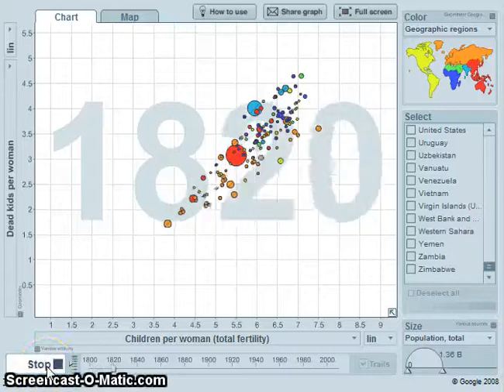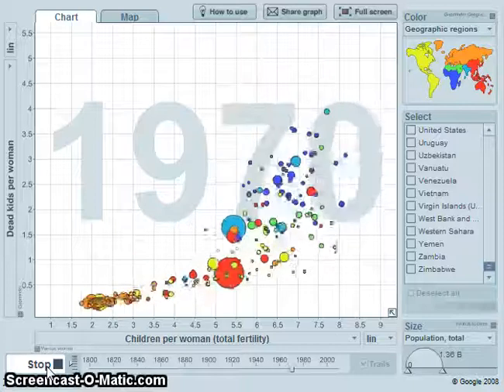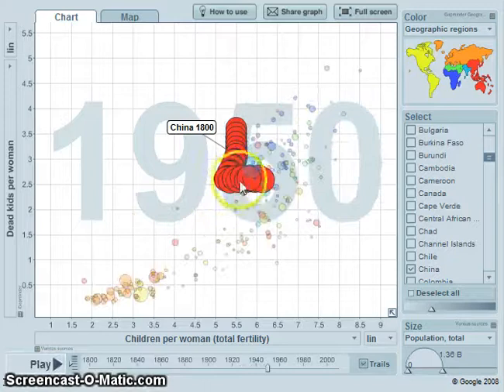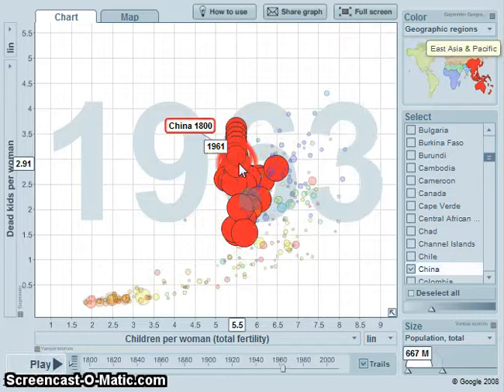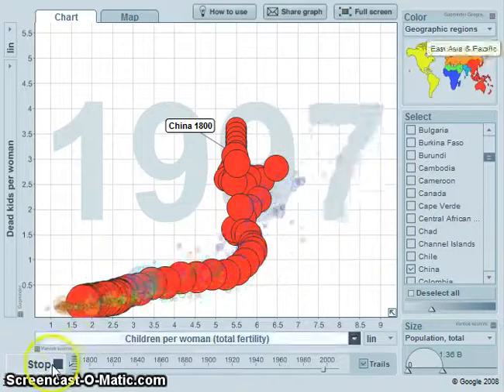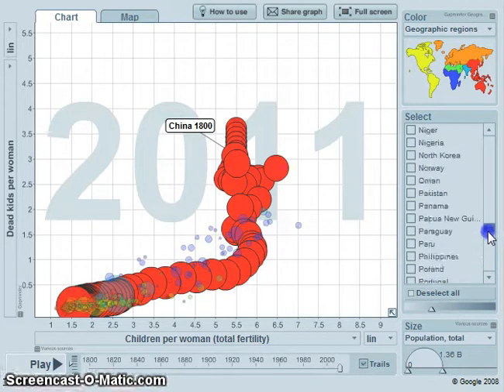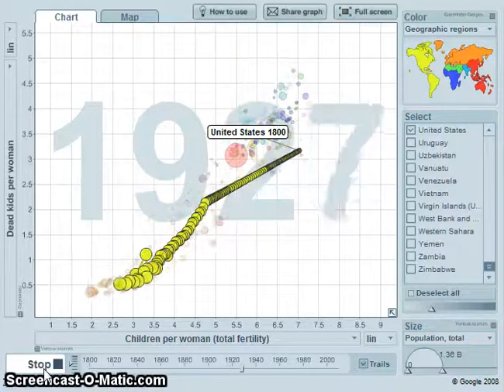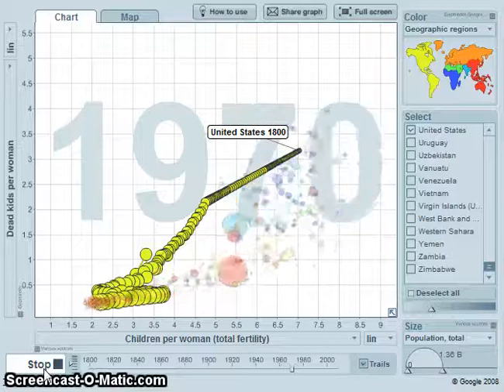Lainy Reanna MariahK